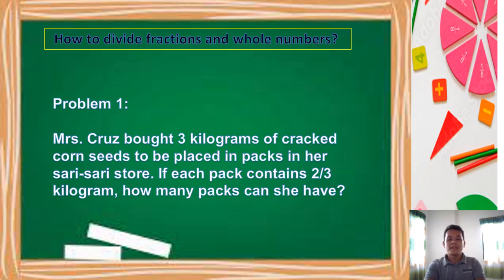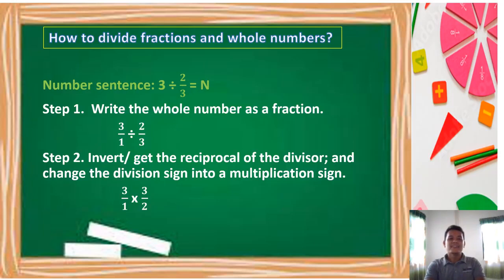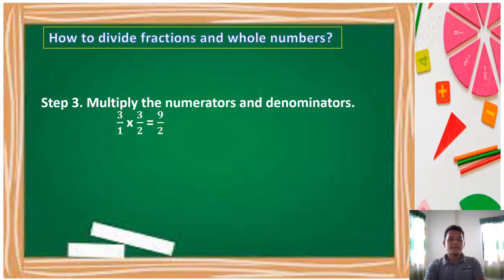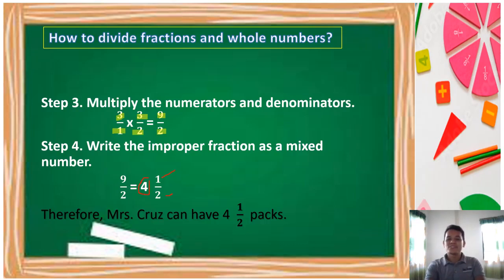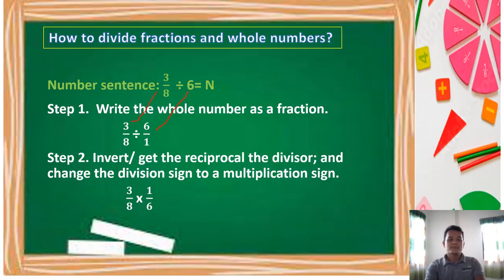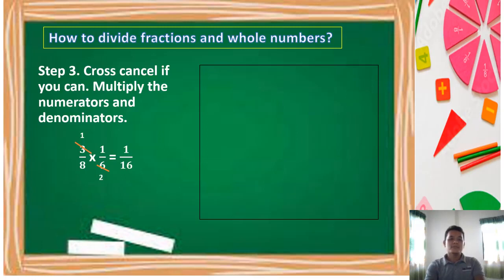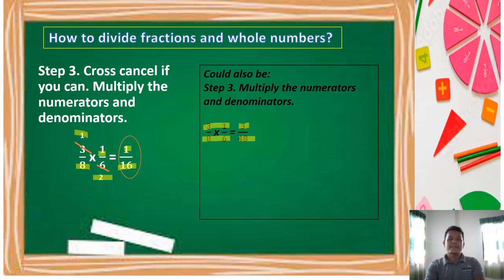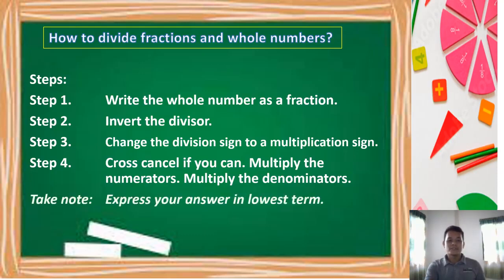Dividing Fractions with Whole Numbers II Part 1 Dividing Whole Numbers and Fractions II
Dividing Fractions and Whole Numbers and vice versa